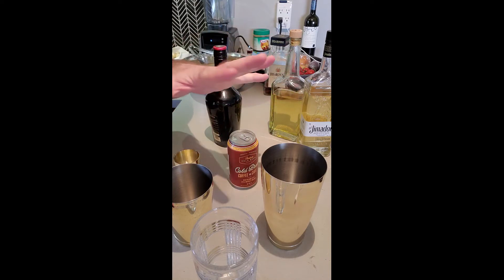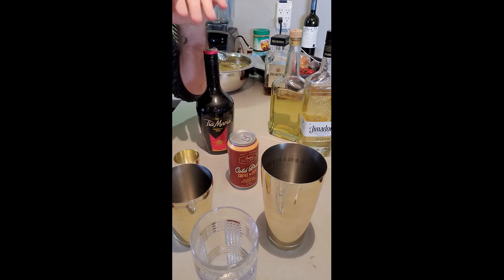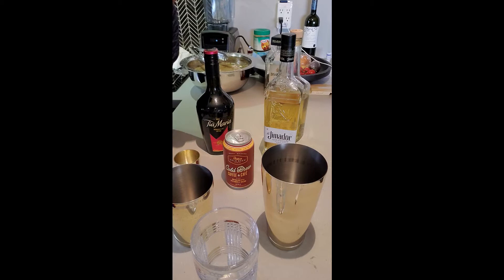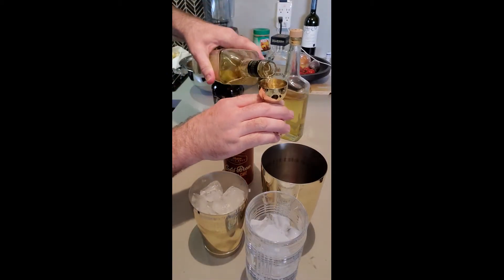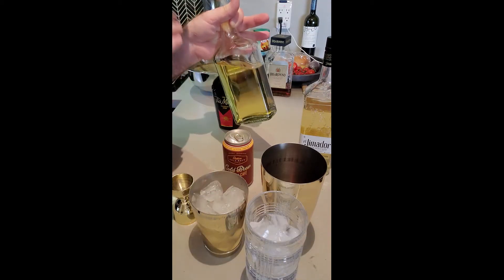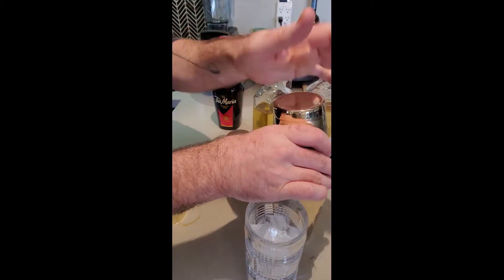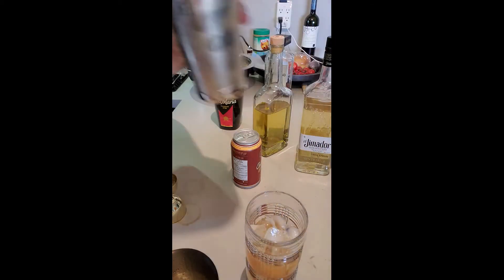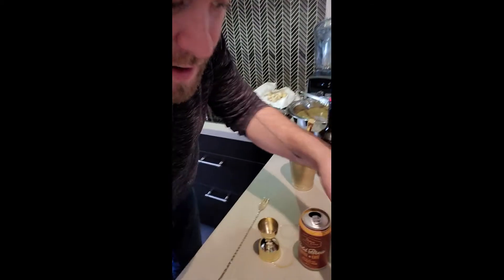Cold Brew Coffee Day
A cold brew coffee cocktail you can make anytime! Especially for tequila fans!